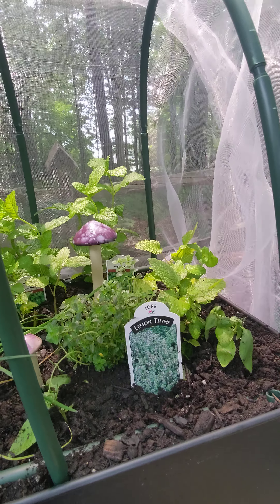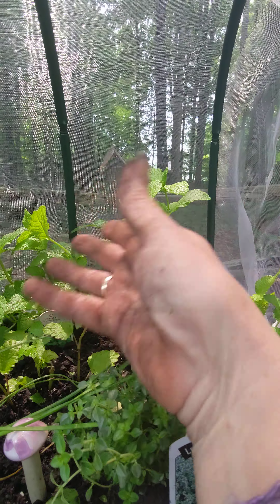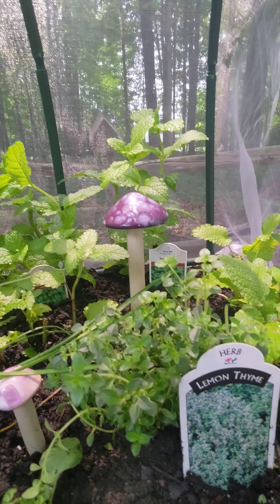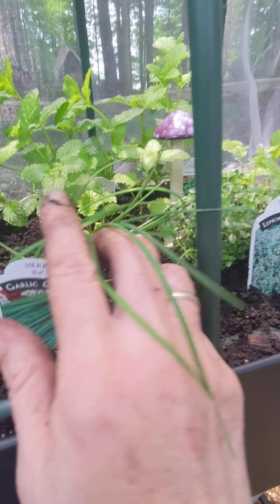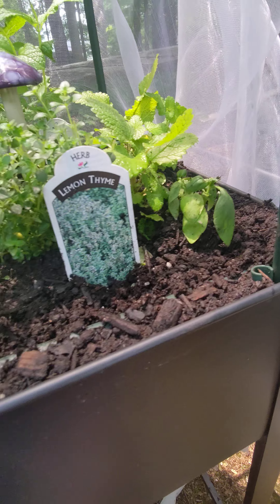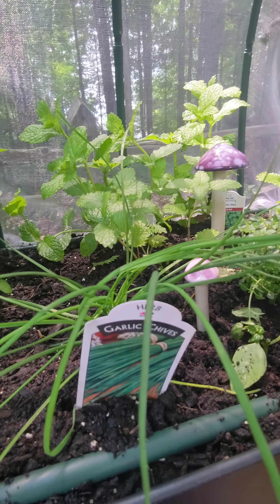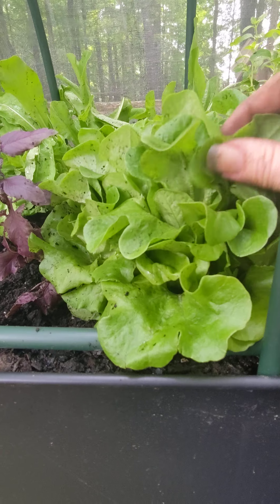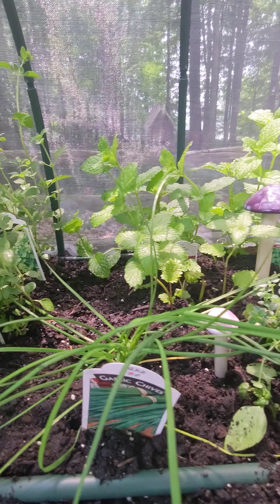My Bad Knee Herb Garden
I had planned huge gardens for 2023 and purchased a massive amount of seeds. After I fractured my tibia plateau and had emergency surgery I was told I couldn't garden for at least a year. I went into such a depression at having to give up one of my passions! Well, I came up with a solution. A raised garden bed on legs so that I can sit in a chair while tending to my garden.